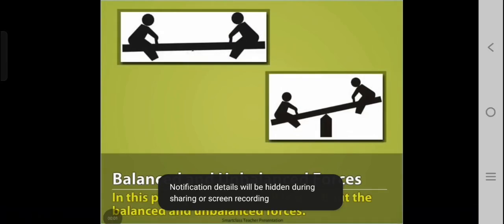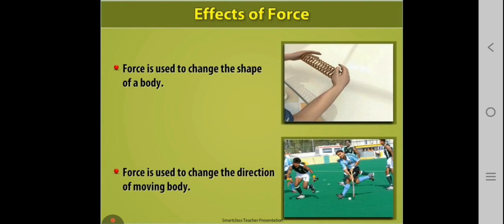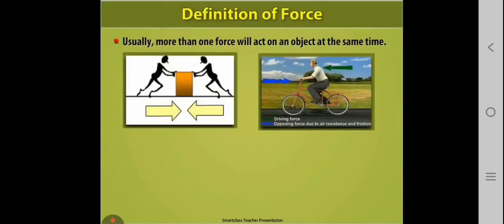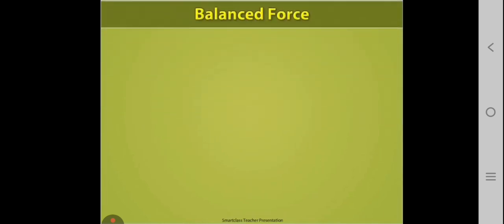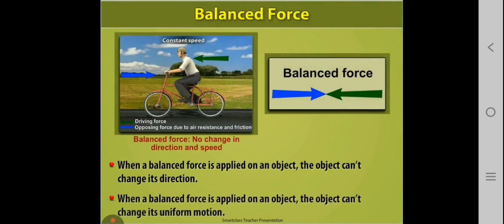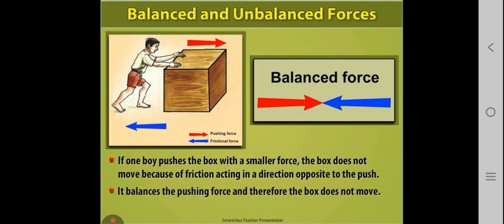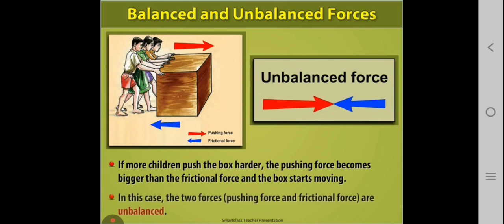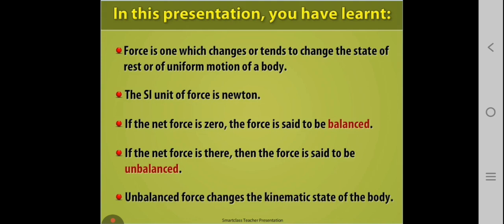Grade - 8th ( Physics) Force and Pressure [ Balanced & Unbalanced Forces ]